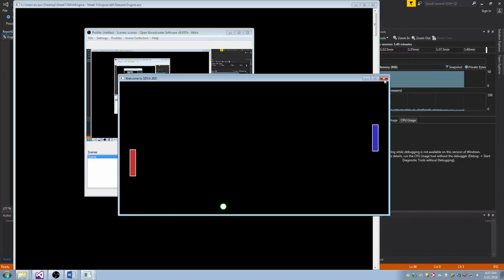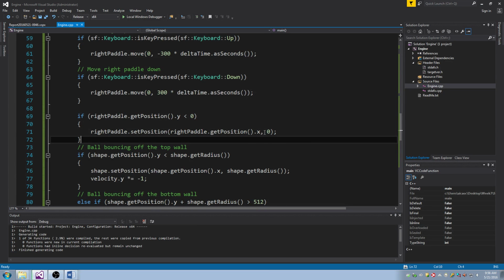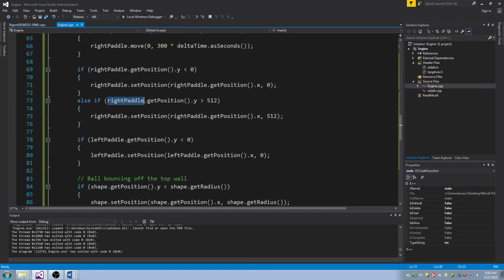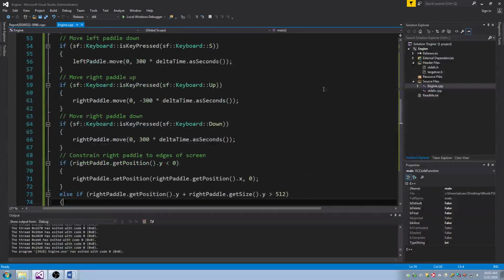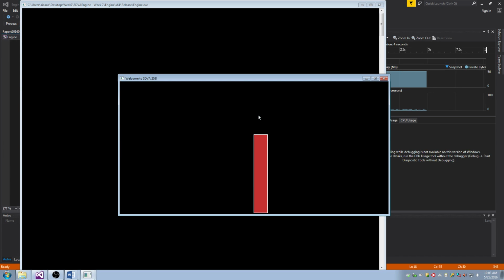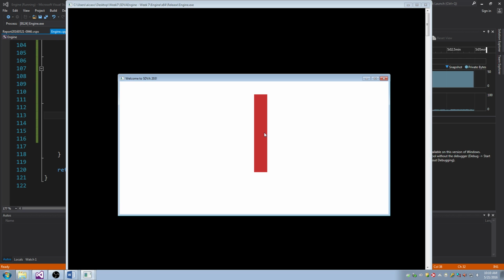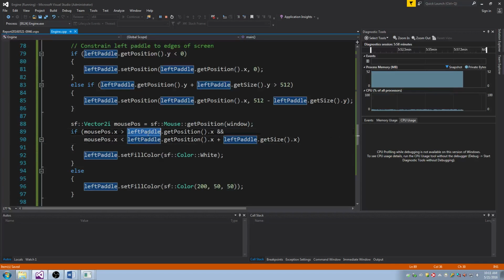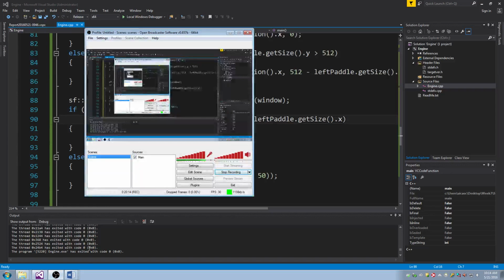SDVA 203 - Summer 2016 - Week 7 - Part 3